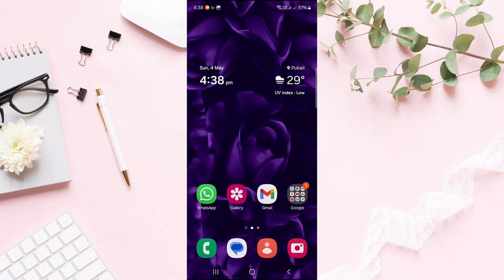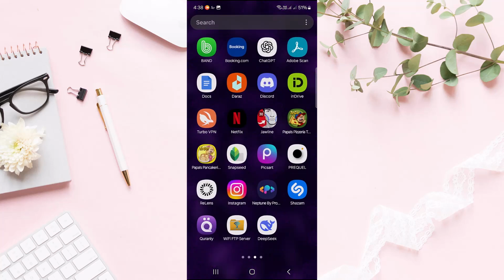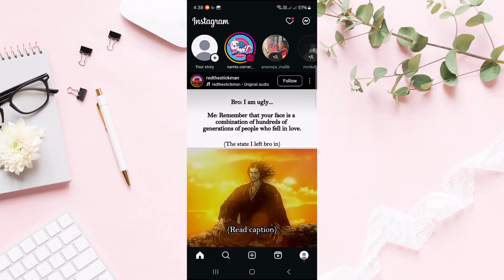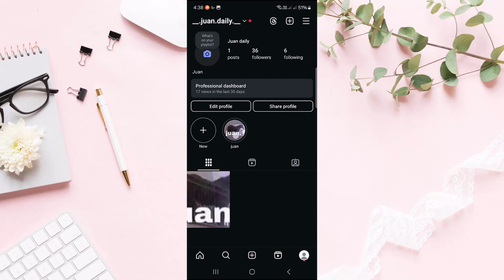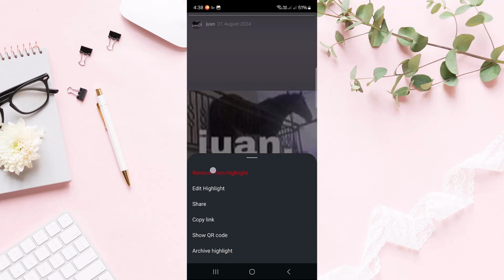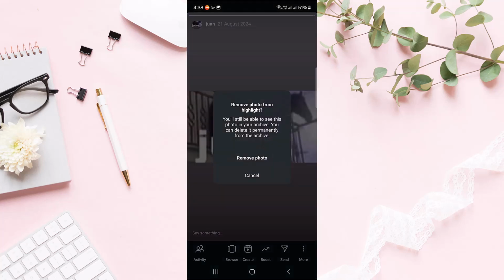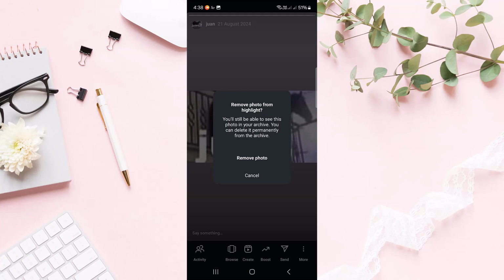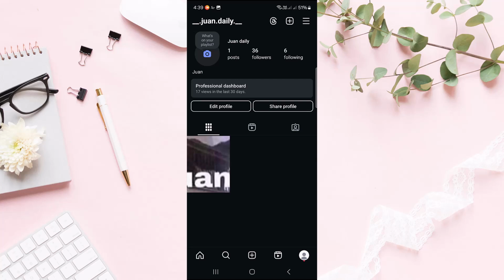How To Remove Instagram Story Highlights 2025 - Full Guide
Learn How to remove Instagram Story highlights 2025 with this full step-by-step guide!
This is a step-by-step tutorial on how to remove instagram story from highlights  full guide on this.
Watch the video until the end to find out remove instagram story from highlights 2025